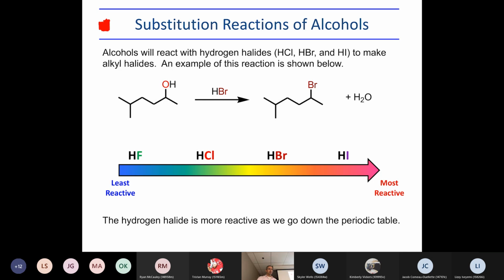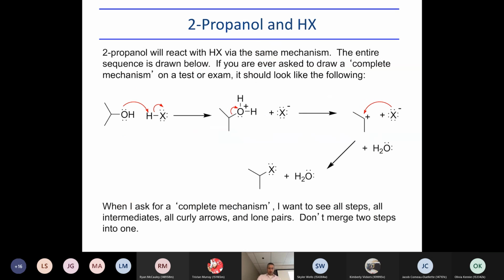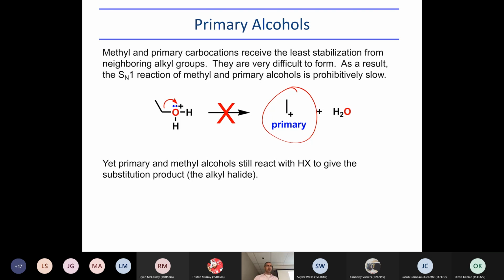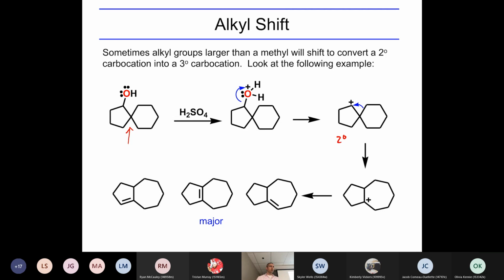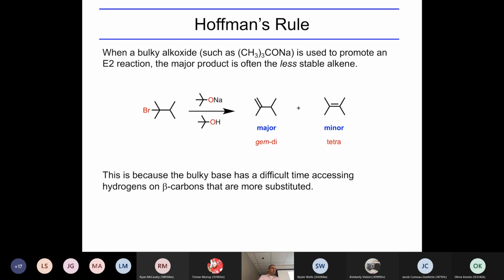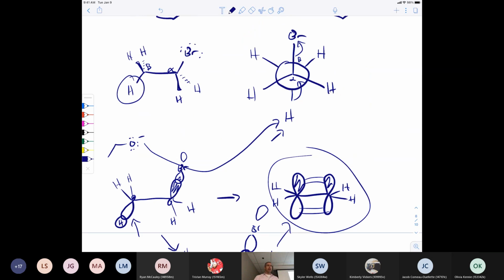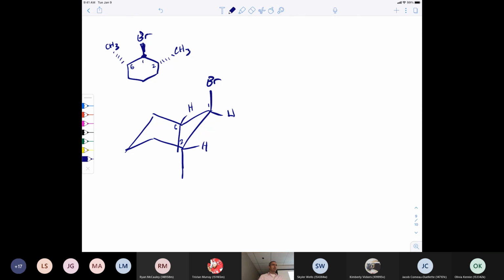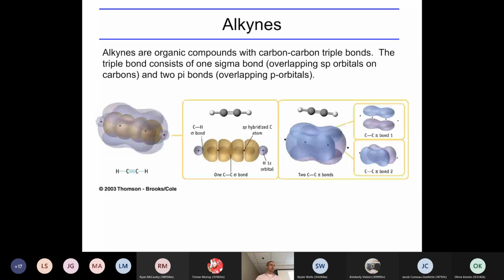Lecture24 - Fri Nov20, Unit 7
All of Unit 7.5, plus Unit 7 slides 68-87